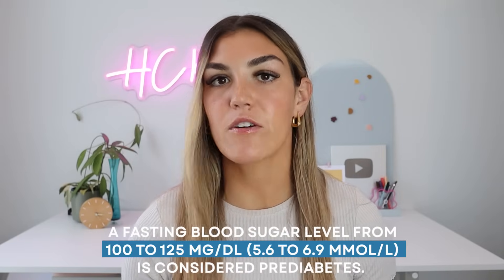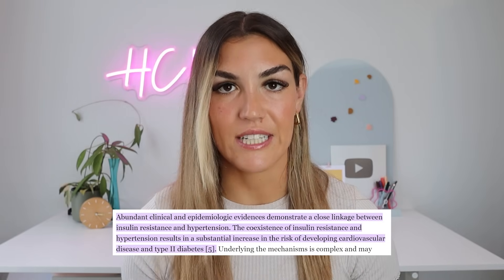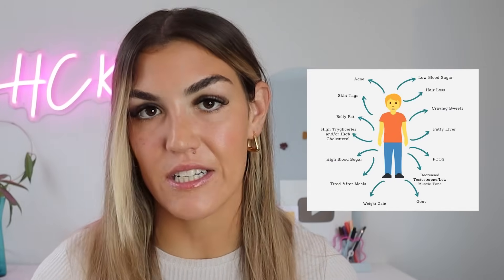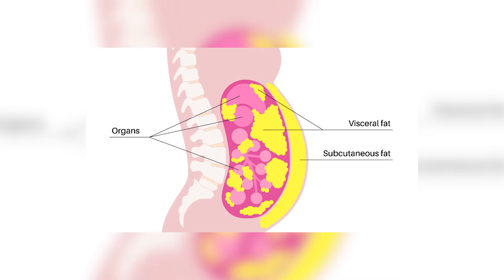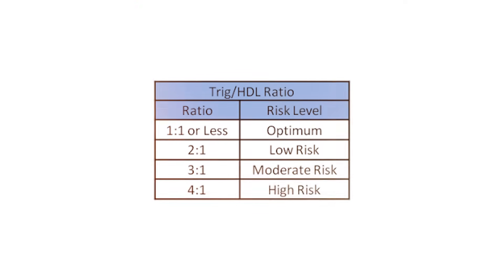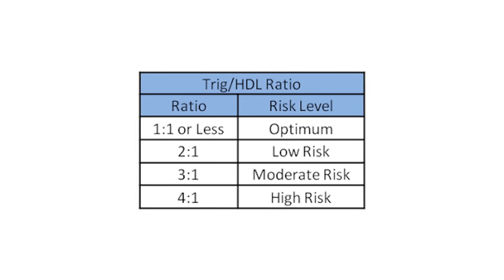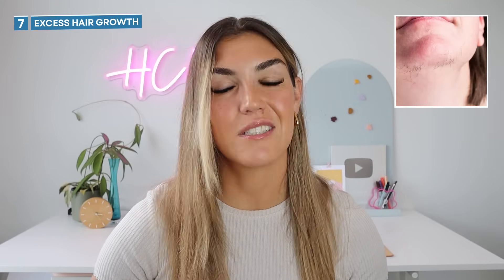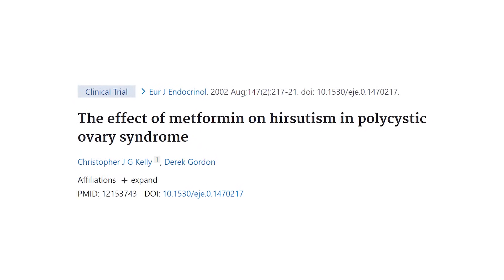7 Early Warning Signs of Prediabetes You Can't Ignore!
Did you know that there are signs of prediabetes that show up 5 to 10 years before you're officially diagnosed? The earlier you catch the warning signs of prediabetes, the easier it is to prevent it, and type 2 diabetes later down the line.❗ Save 10% off Squarespace with code: HEALTHCOACHKAIT

Health Coach Kait (BSc Nutrition & Exercise) is a certified health and nutrition coach who specialises in blood sugar control and insulin resistance. You will learn how to improve your health through sustainable diet and lifestyle changes. Kait covers health topics like lowering blood sugar, lowering A1c, reversing insulin resistance, weight loss, abdominal fat loss, lowering blood pressure, reversing PCOS and more. Getting healthy does not have to be difficult. Small changes add up and lead to sustainable results!

0:00 Intro
0:36 High blood pressure
1:39 Waist to height ratio
2:22 Skin tags
3:09 High triglycerides and low HDL
3:53 Irregular period
4:25 Adult acne
4:35 Excess hair growth